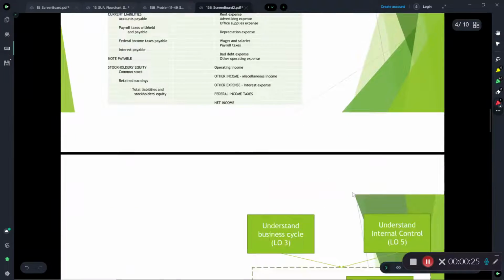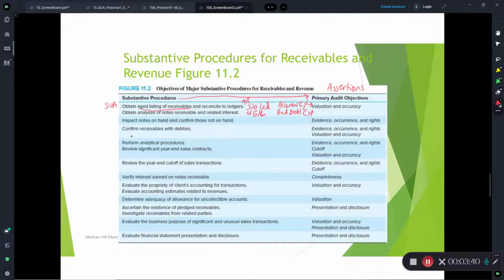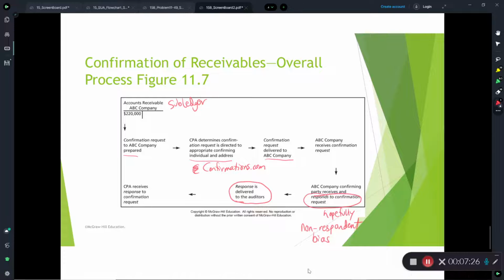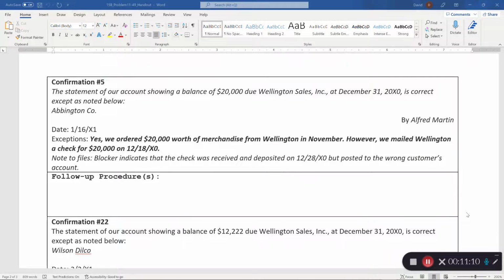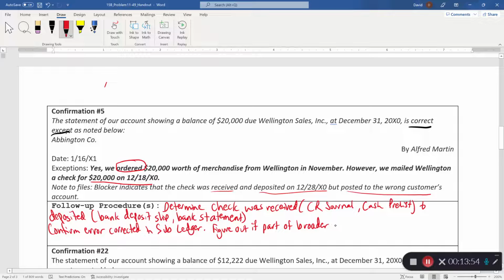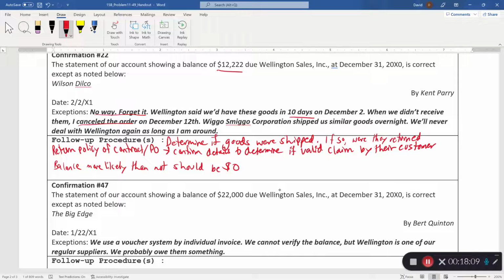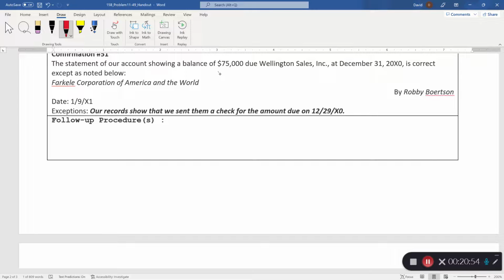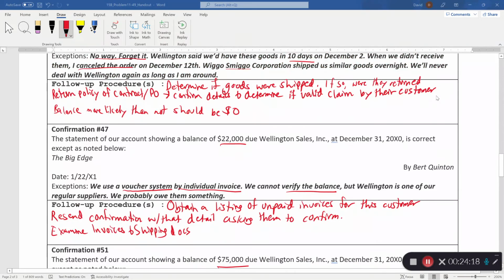AR & Revenue Class Activities Day 2